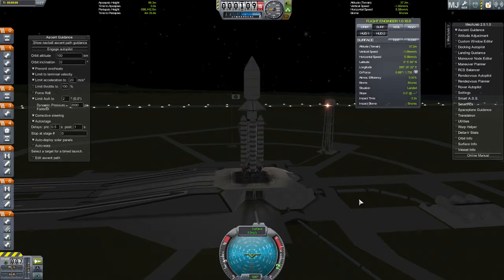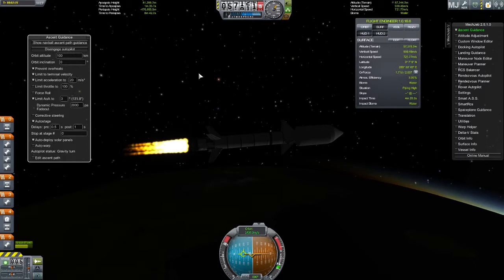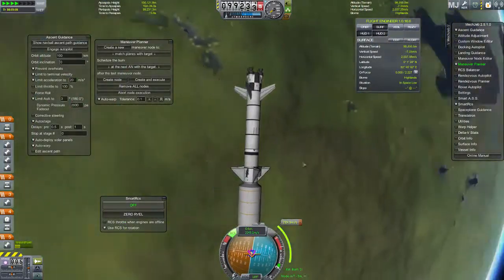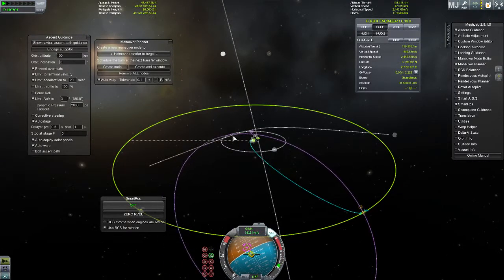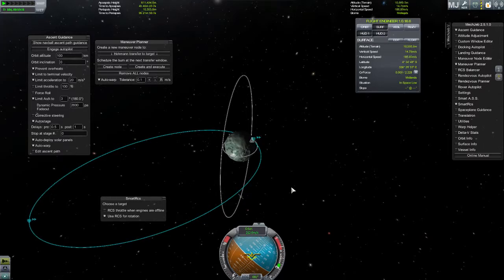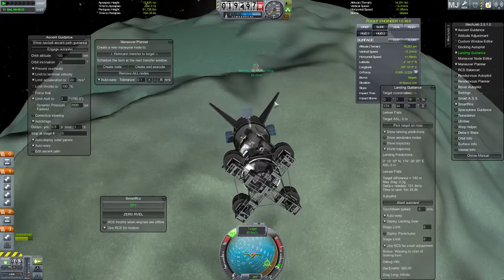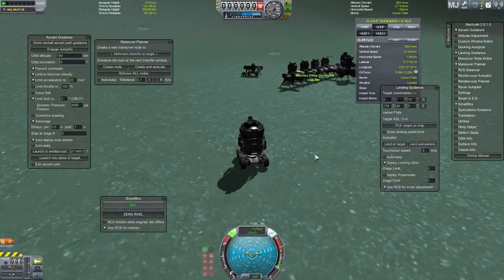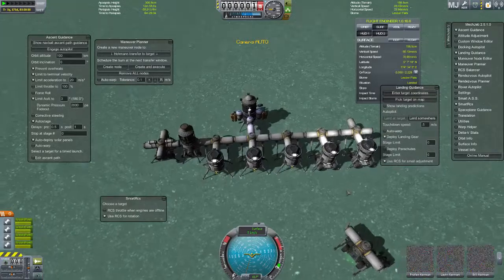KSP - Colony on Minmus! Landing a Minmus Hotel!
Landing a habitation module on Minmus!